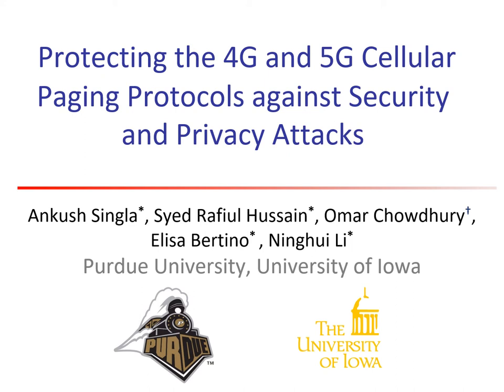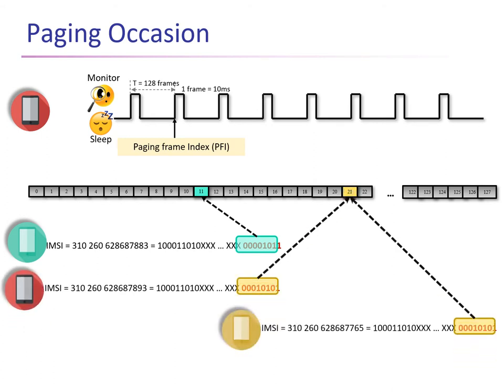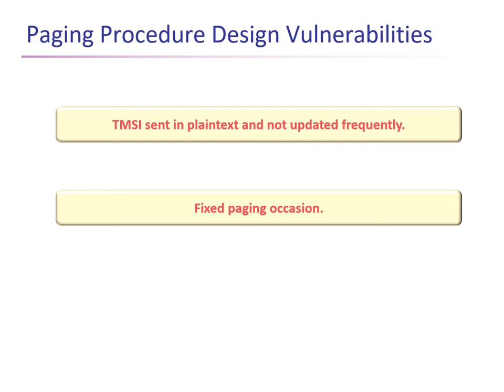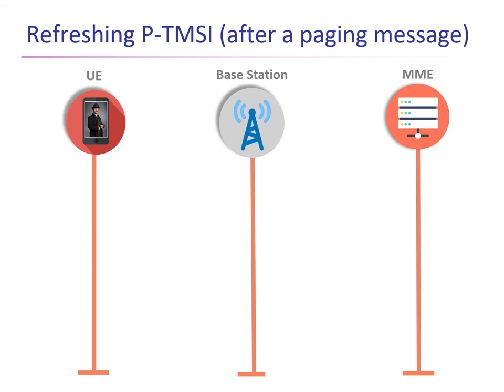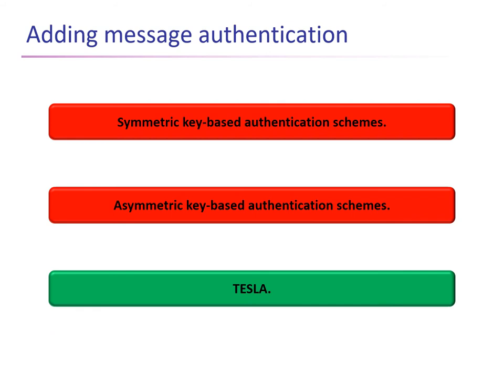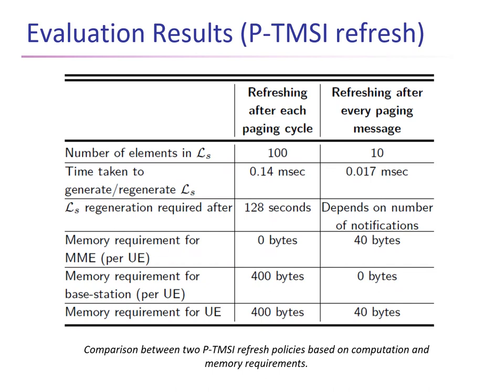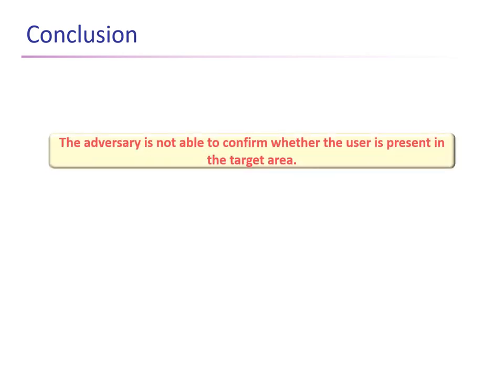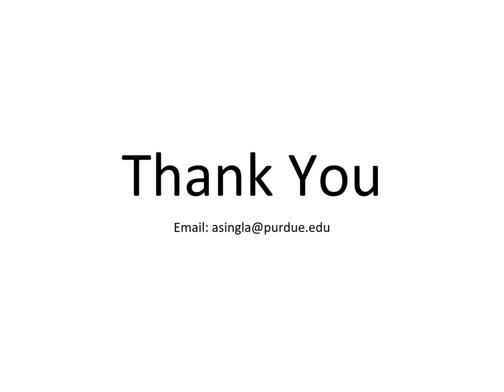Protecting the 4G and 5G Cellular Paging Protocols against Security and Privacy...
Protecting the 4G and 5G Cellular Paging Protocols against Security and Privacy Attacks

Ankush Singla (Purdue University),
Syed Rafiul Hussain (Purdue University),
Omar Chowdhury (University of Iowa),
Elisa Bertino (Purdue University),
Ninghui Li (Purdue University)